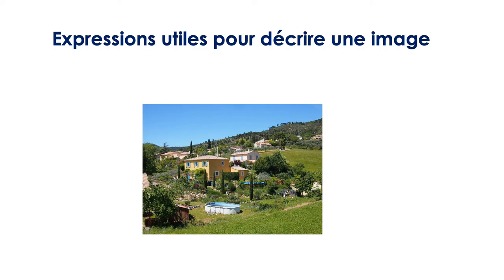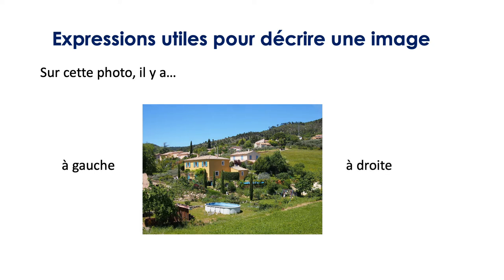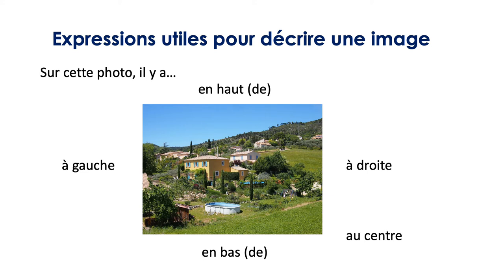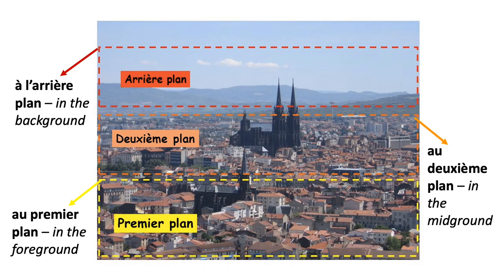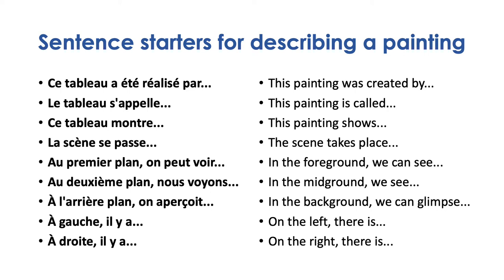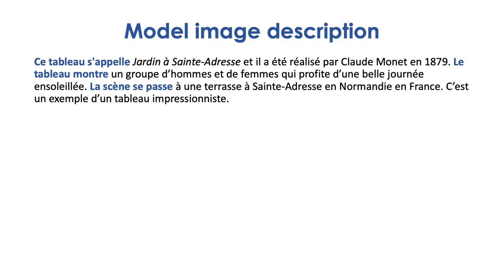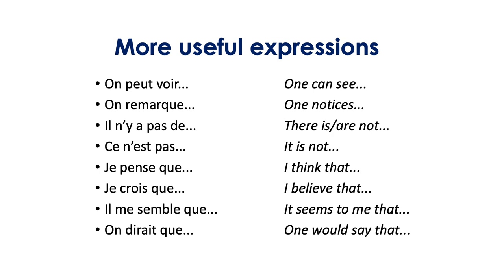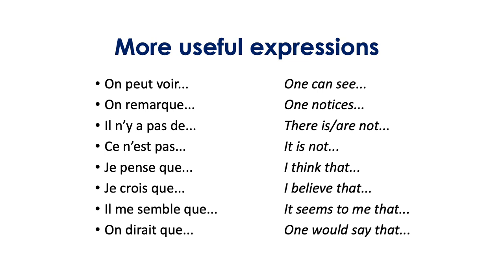Describing images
In this video, you will learn how to describe a painting or an image in French.